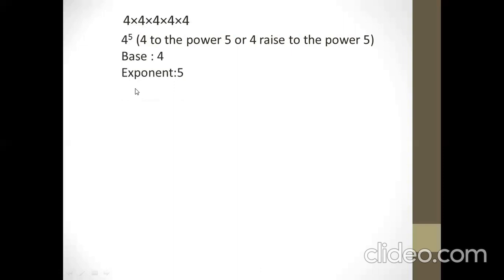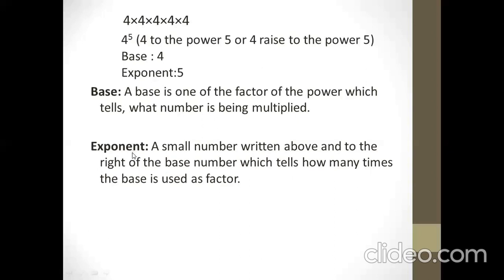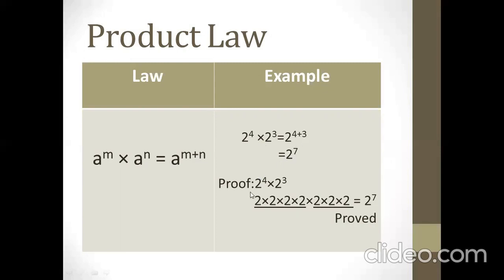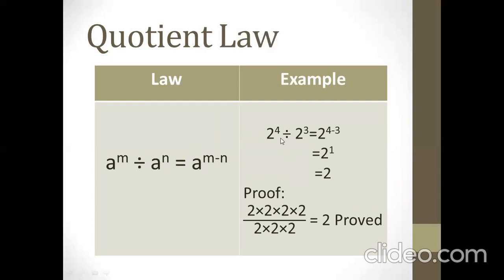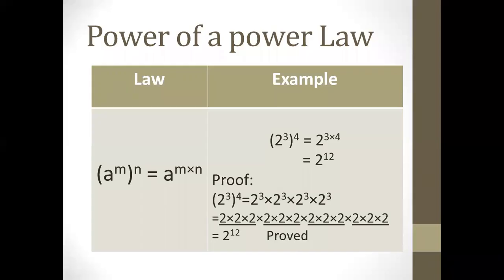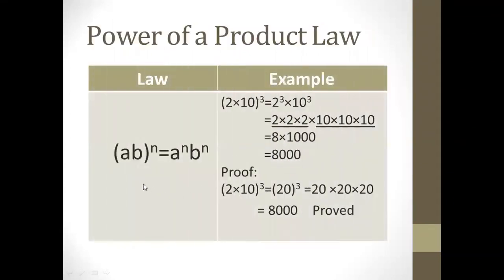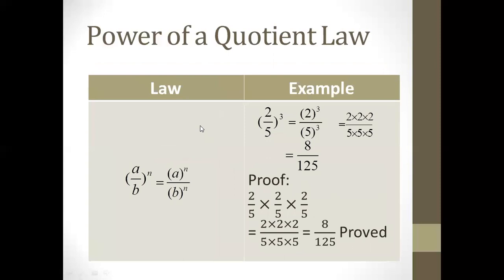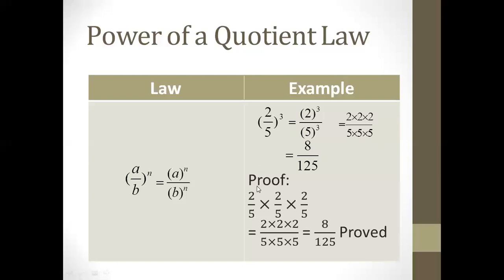Alg.Exp Lecture 6a